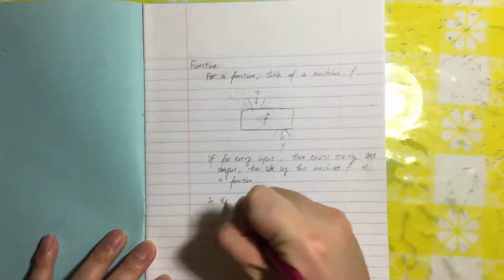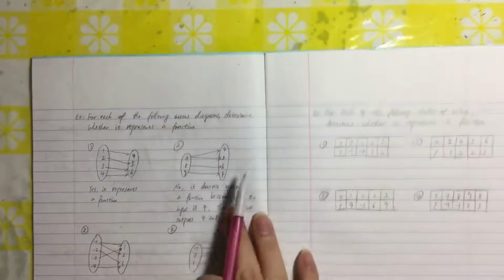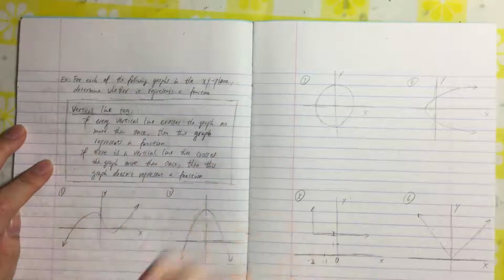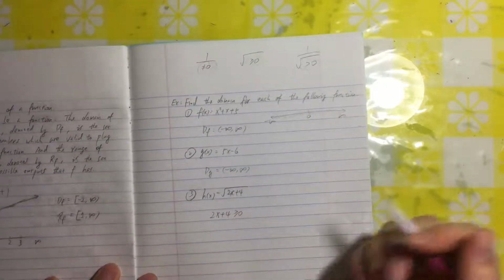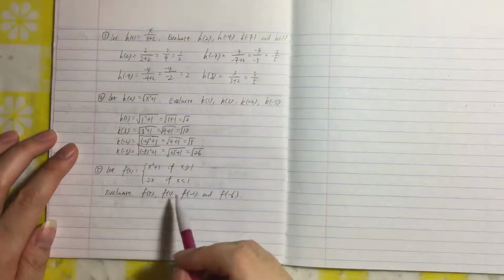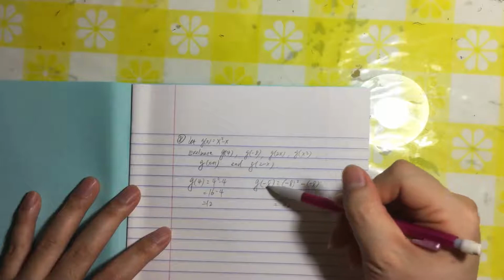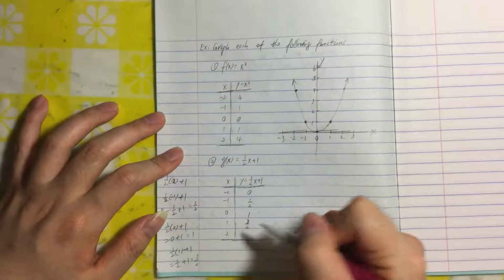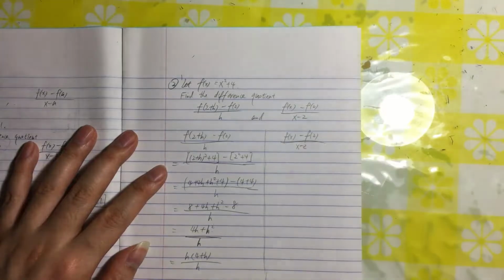BMCC Math 206.5 Lesson for Tuesday, September 8 (Introduction to function)